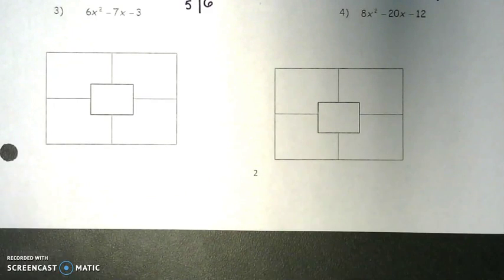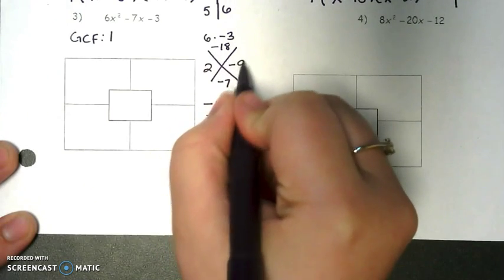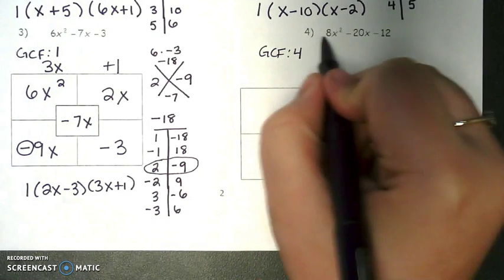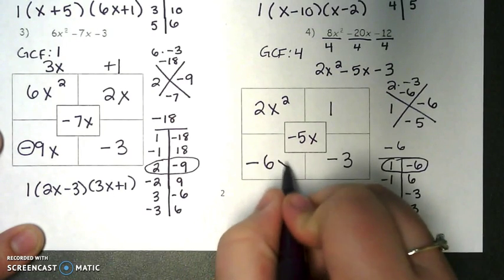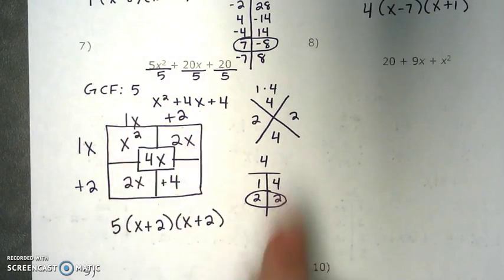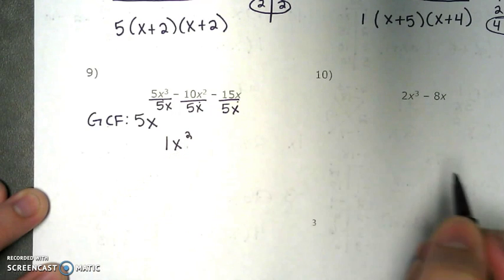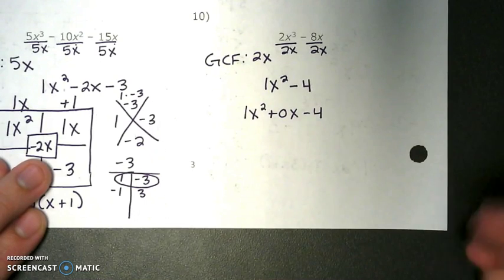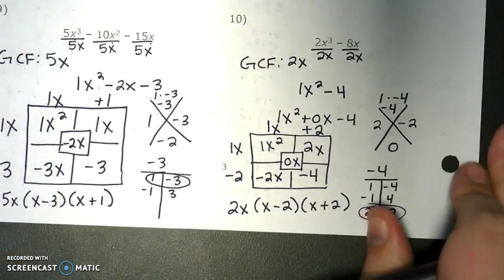1-6-17 Factoring Trinomials Examples